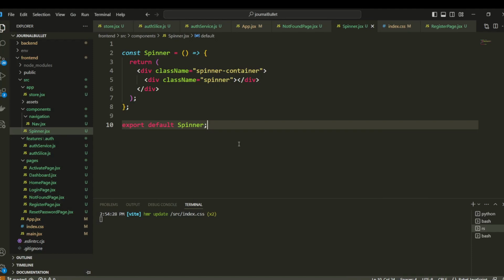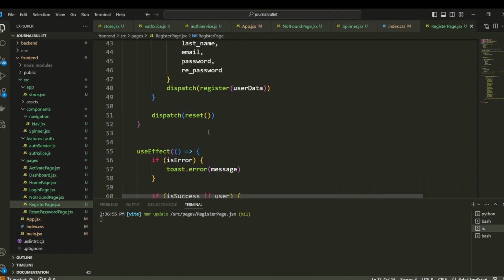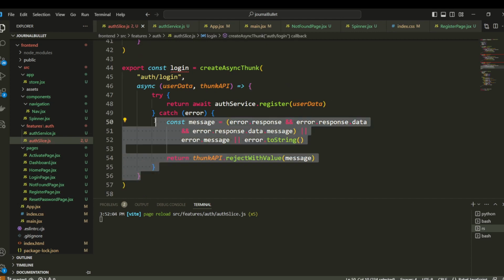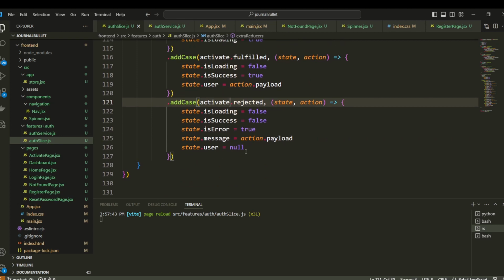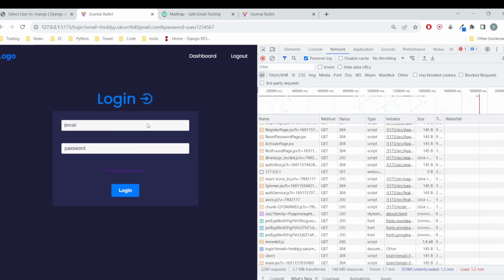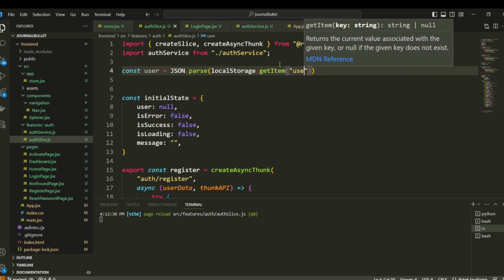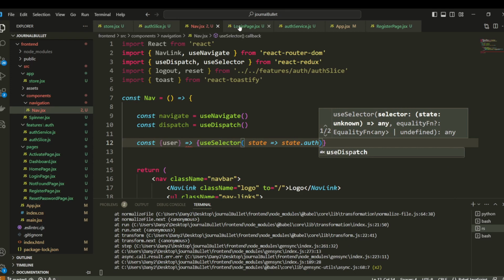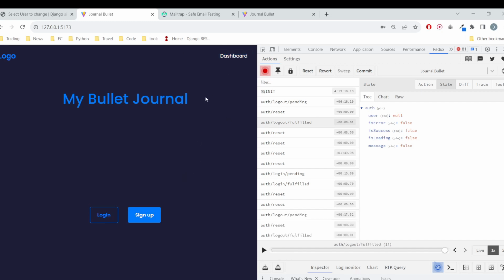Django and React Authentication | 9 - Implementing the Login & logout functionality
Enhancing our frontend by incorporating login and logout functionality using Redux for state management and services to make API calls to our Django backend.

Time Stamps:
00:00 - Intro
00:30 - Spinner Component
04:20 - Login
18:05 - Logout